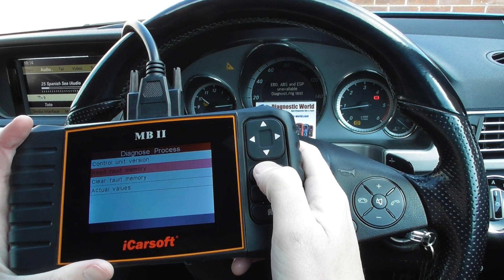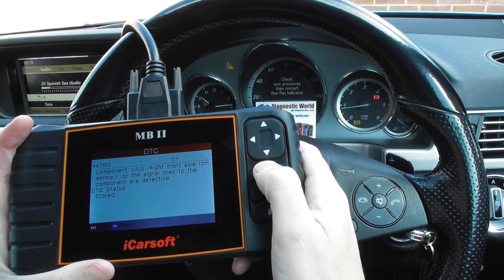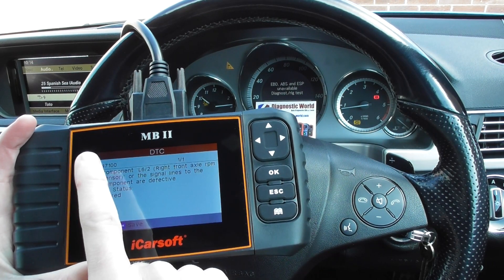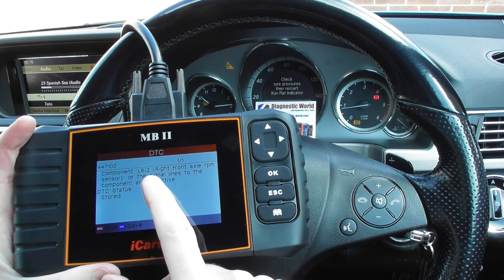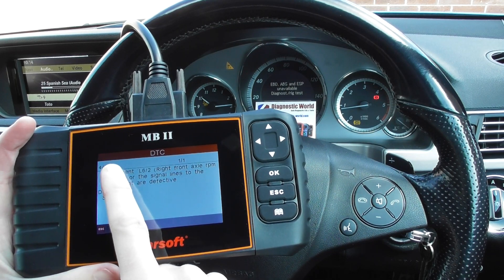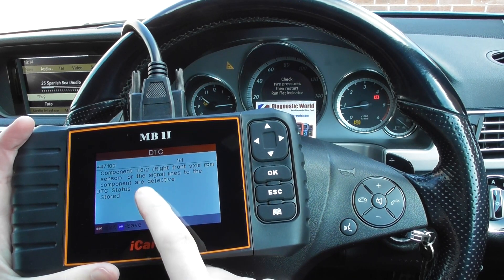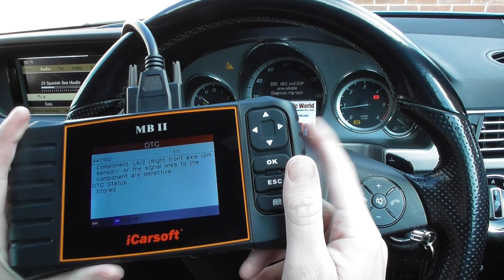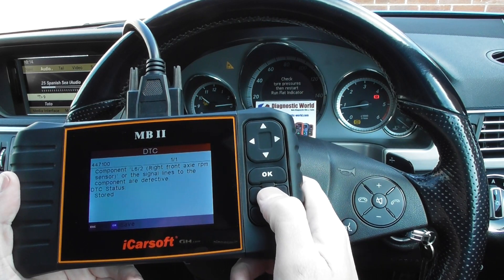Mercedes ABS ESP Warning Reset Fault 447100 L6 2 Front Right ABS sensor MB II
In this video we will show you how to diagnose and reset the ABS ESP Traction control warning lights in a Mercedes E Class W212, but the process is the same for any Mercedes so if you have an A Class, B Class, C Class, S Class etc this video will help. The MB-II kit has been replaced by the much better MB v2.0 kit available

We found the fault code 447100 L6/2 which relates to the front right ABS sensor. We replaced the ABS sensor and then reset the fault codes with the diagnostic tool. All in all its a very easy process if you have the right tools and can highly recommend this kit. It also works on other systems like engine, transmission, airbags etc.